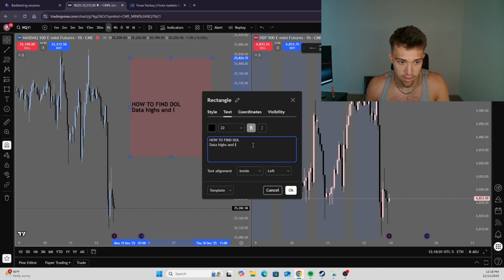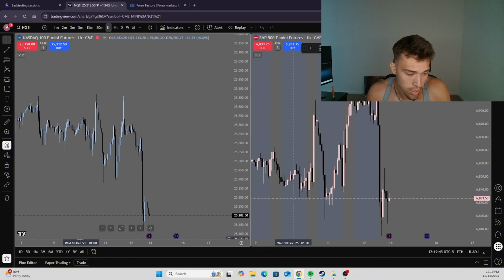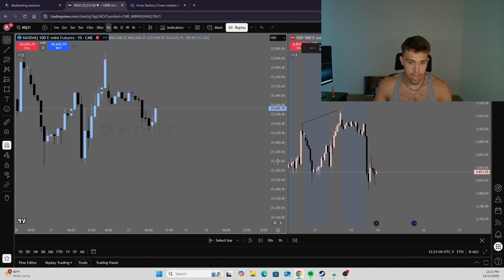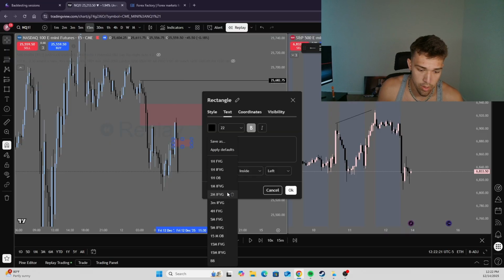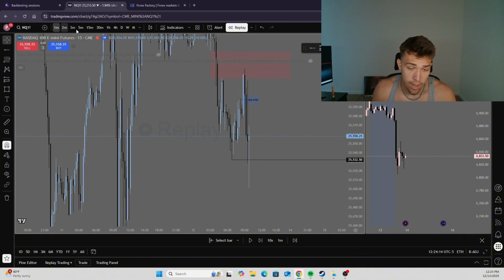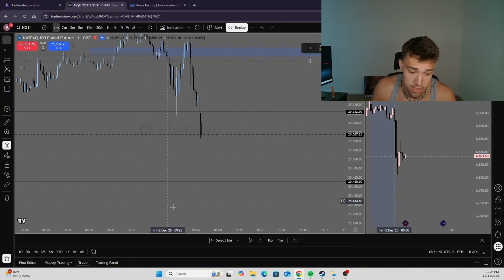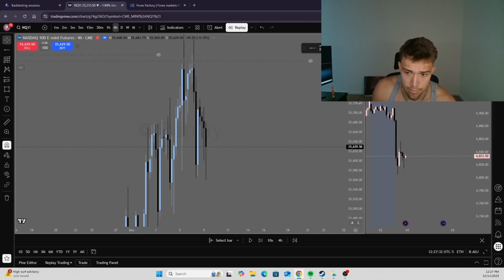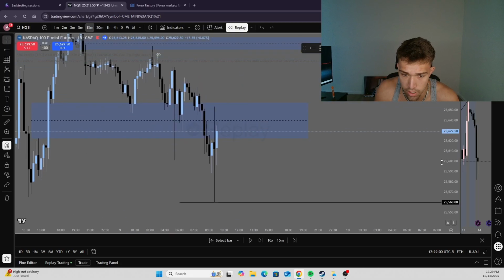How to use DOL in Your Trading (The Most Important Confluence)